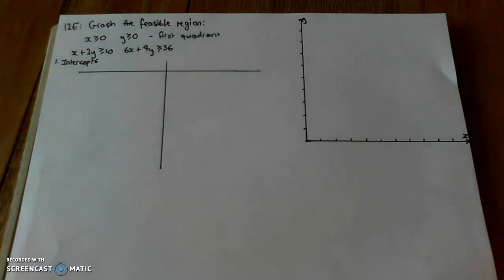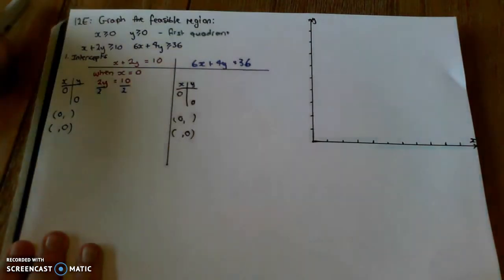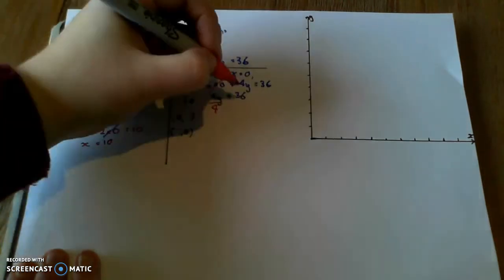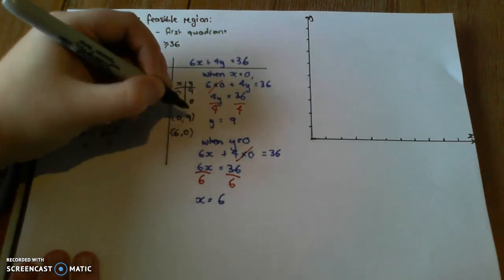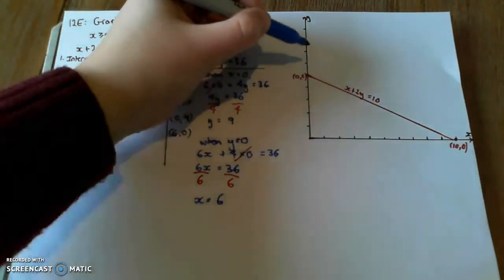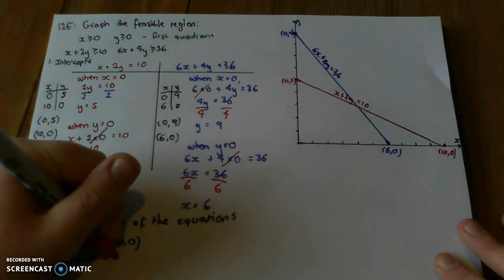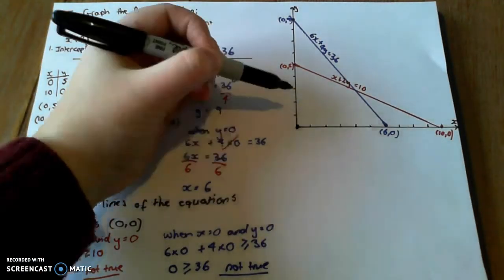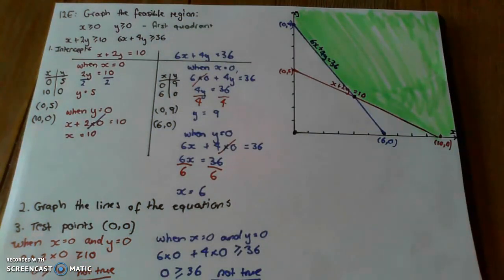Graphing Feasible Region